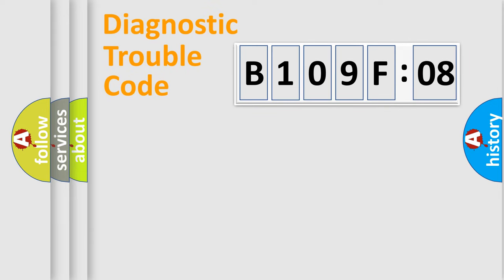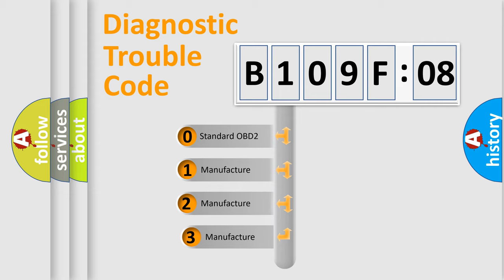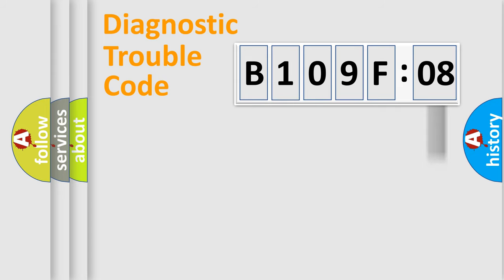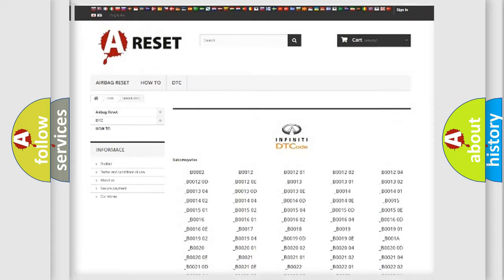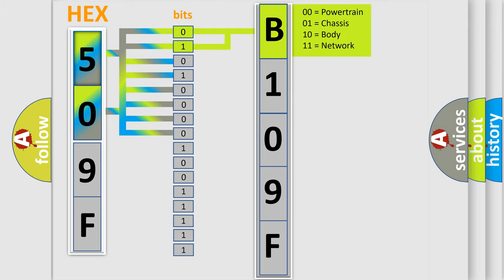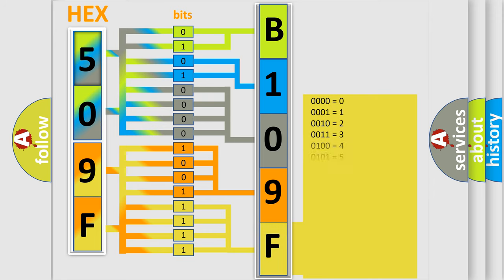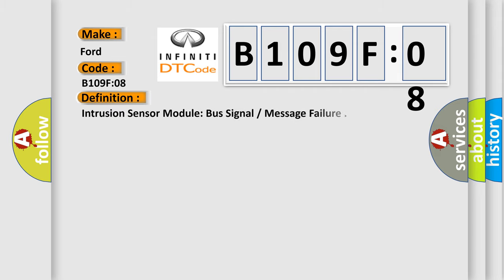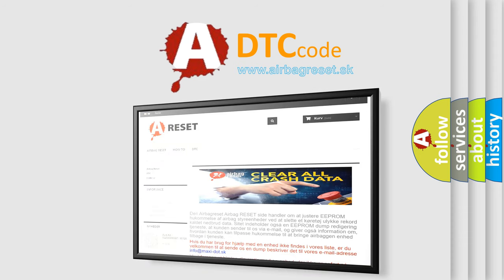DTC Ford B109F-08 Short Explanation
Contents:
0:21 Basic DTC analysis according to OBD2 protocol standard.
1:48 Insight into programming
2:58 A diagnostically understandable description of the Diagnostic Trouble Code
3:05 Basic error definition

Make
Ford
Code
B109F08
Definition
Intrusion Sensor Module Bus Signal  or  Message Failure
Failure Type
Bus Signal  or  Message Failure
This sub type is used for Bus Signal  or  Message Failures that cannot be assigned to a specific sub type